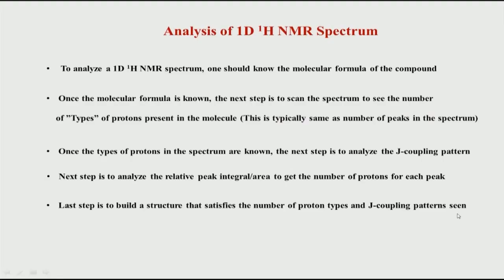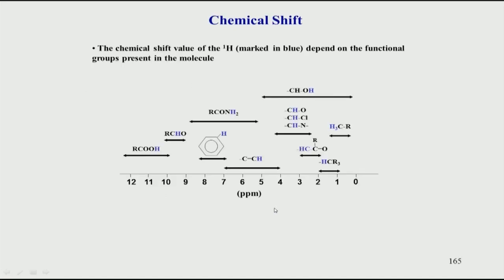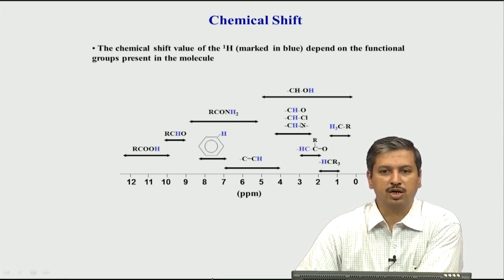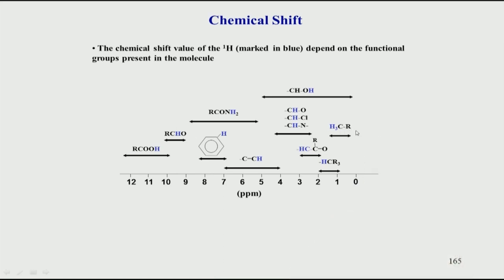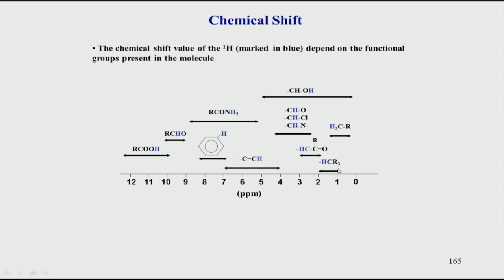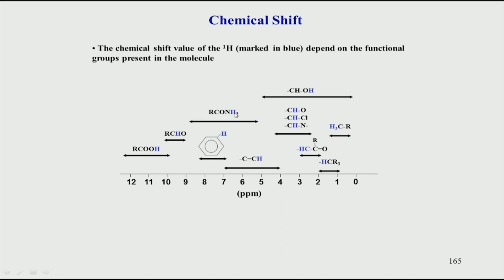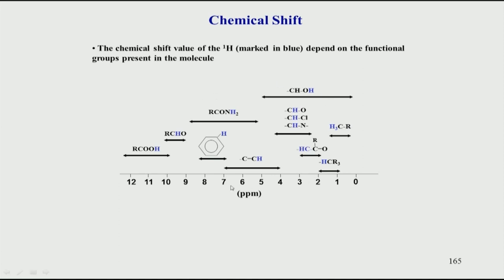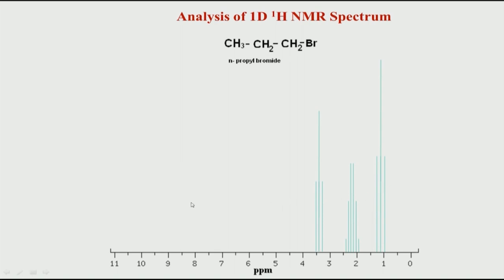NMR Data processing